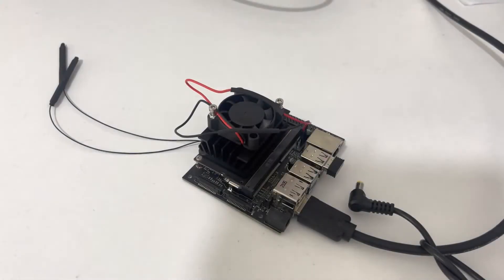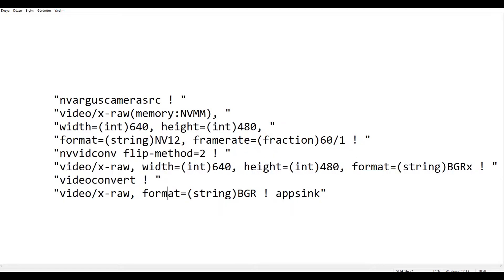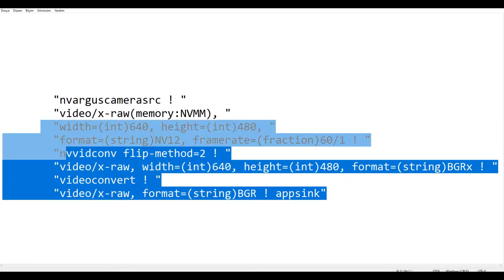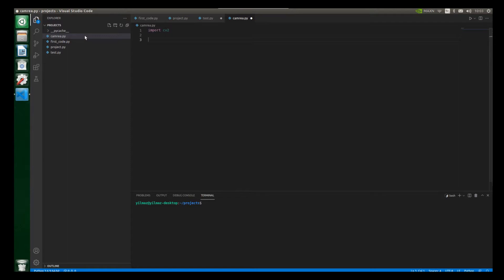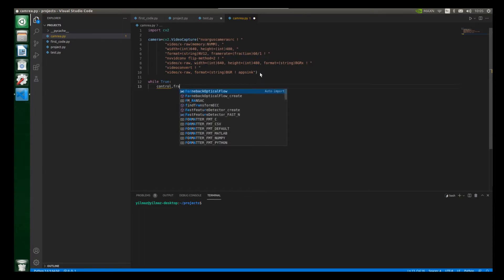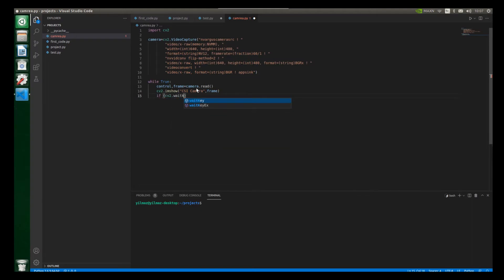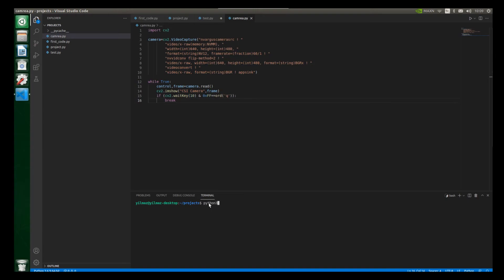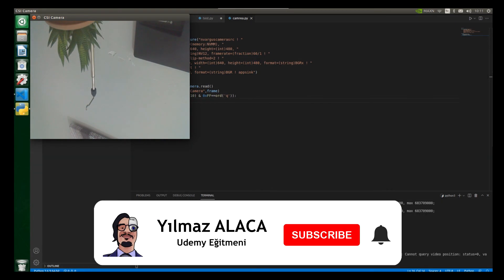Jetson Nano Boot Camp | Getting Frames Using CSI Camera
Jetson Nano Boot Camp is published on Udemy.